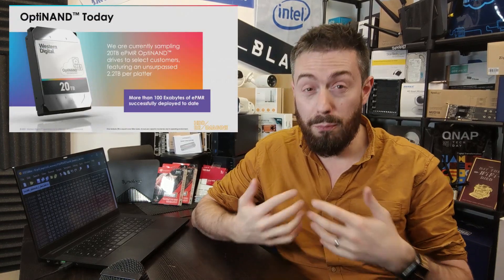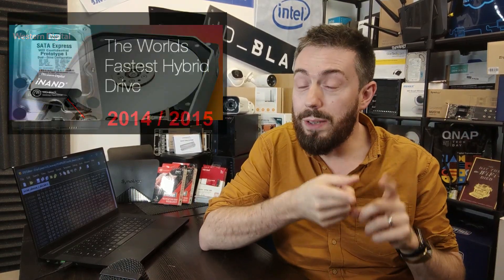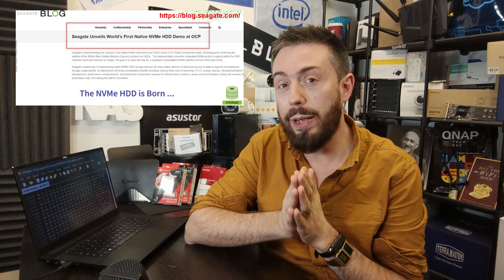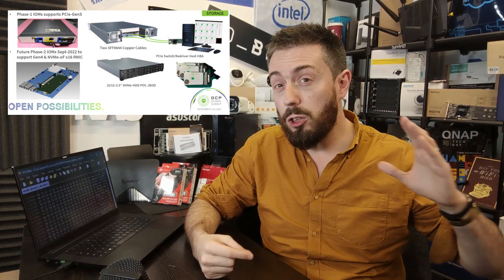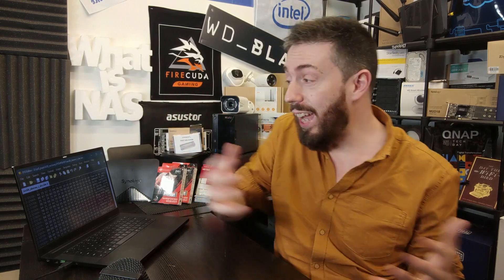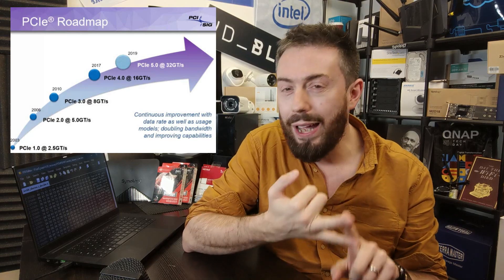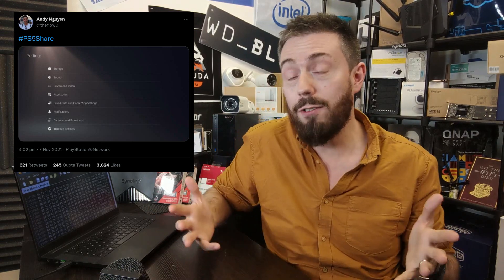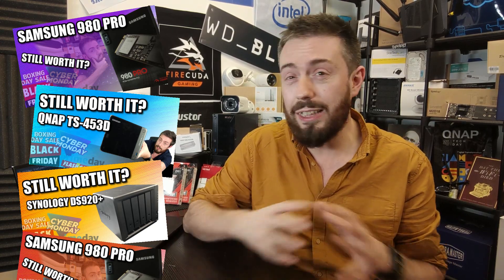WD 20TB HDDs - SEAGATE NVMe HDDs - PS5 HACKED TWICE - FADU 14,500MBs PCIe 5.0 NVMe SSD